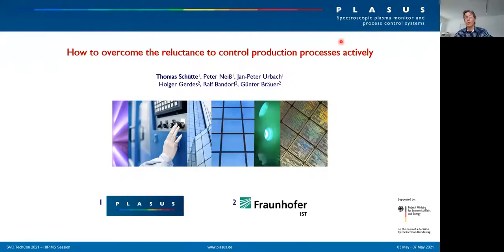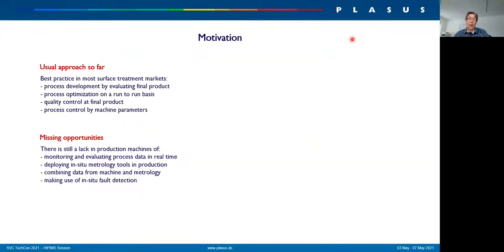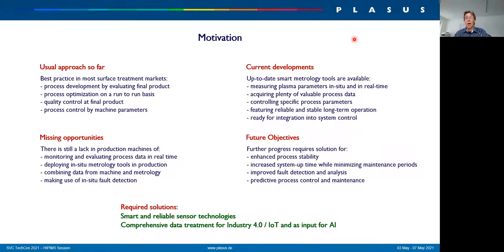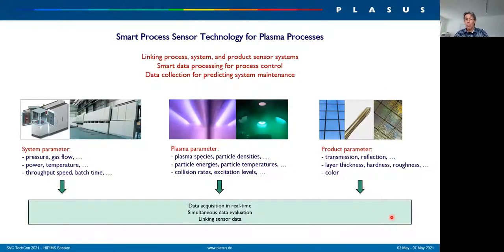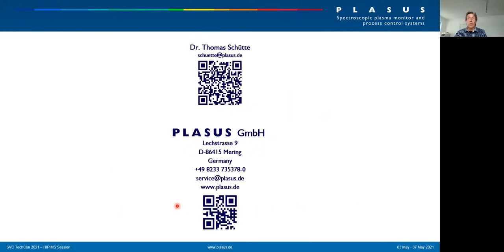Thomas Schütte-HIPIMS-How to Overcome the Reluctance to Control Production Processes Actively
Thomas Schütte1, Peter Neiß1, Jan-Peter Urbach1, Holger Gerdes2, Ralf Bandorf2, Günter Bräuer2
1PLASUS GmbH, Mering, Germany; 2Fraunhofer Institute for Surface Engineering and Thin Films, Braunschweig, Germany
Active control of plasma processes in production is still been avoided in industrial plasma processes despite major progress in hardware, software, and data evaluation of commonly known control techniques. Optical emission spectroscopy is well known for decades to monitor and control plasma processes but it is still “unwanted” in production lines. However, plasma processes are becoming more complex, e.g. like HIPIMS and highly ionized plasmas, and production processes are facing more demanding requirements towards production quality, production yield, and cost efficiency. At the same time, control techniques such as spectroscopic plasma monitoring have been improved considerably in the last years with respect to reliability, maintenance, and operation and are ready to be used in production lines meeting the challenges of recent production processes. The recent achievements of the plasma monitoring technique are presented for reactive HIPIMS processes demonstrating the simultaneous control of reactive gas flow and ionization degree not only for small cathodes but also for large area coatings with sectional balancing of the reactive gas flow. For all non-reactive highly ionized applications the degree of ionization can be pinned by the peak current and controlled by spectroscopic plasma monitoring. The corresponding algorithms are realized in a single control system with industrial interface for full integration in the overall production control system. Examples of HIPIMS processes for TiO2, SiN, and DLC applications addressing long-term stability and target erosion are presented.